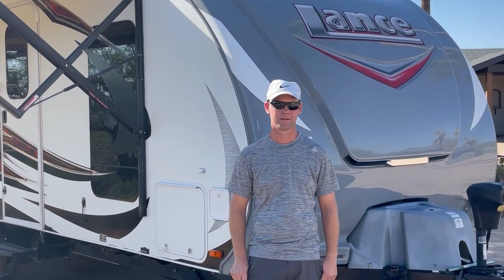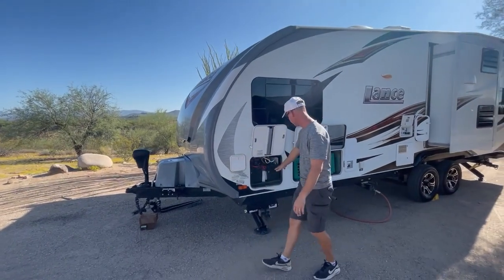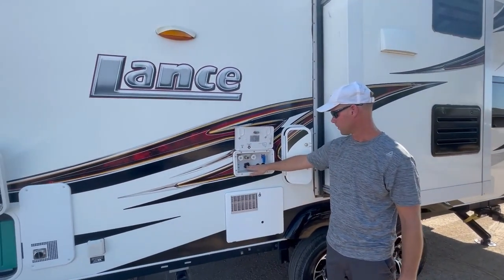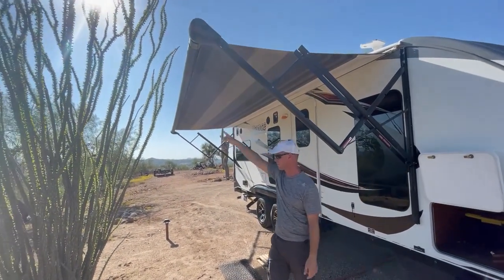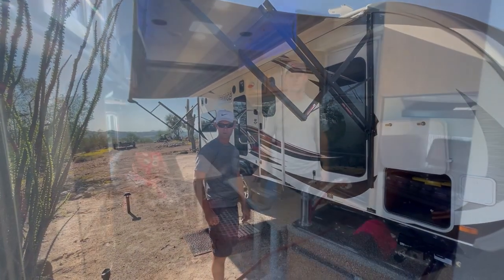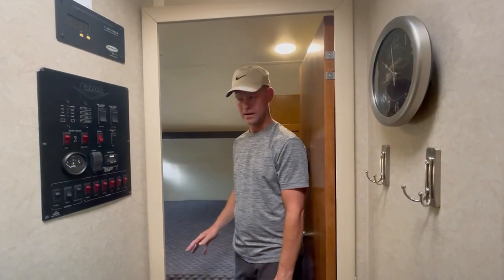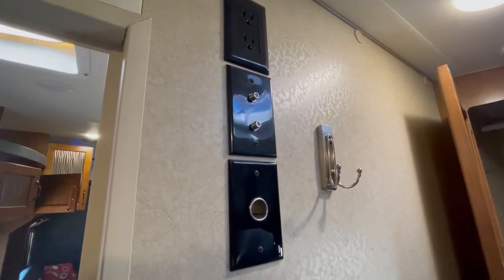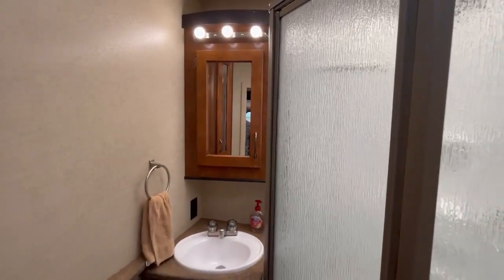E1 Best Boondocking Camper Lance 2212 Toy Hauler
Sold already.
The best boondocking RV at any price, and among the finest toy haulers. At 22 feet you can fit in most primitive State and National park camp grounds and you can tow with a half ton truck. With the 2000 watt inverter and 320 watts of solar backed by the the 4000 watt generator everything is always on. The Ground Control system makes set up and leveling instant and the RV super stable. A separate bedroom with queen bed, spacious bathroom and This RV will still swallow cargo 12 feet long. Over 3000 pounds cargo capacity, 15 gallons of propane, 40 gallons of fuel, 100 gallons of water, 45 black, 45 grey. The most reliable and well built RV we have ever owned, but we are going full time, and moving to a larger class A so we have to sell. This little toy hauler has every option you can think of, Lance only made this innovative RV for a few years, this one is a 2015 model, we have had it 4 years and travelled through 10 states, Mexico and Canada with it. I am including all the hoses and cables and everything you need to operate, plus new batteries, new mattress with news pillow and bedding plus more. We just paid it off and have the Title in hand. We want to see our Lance find a good home, its 100% ready to travel